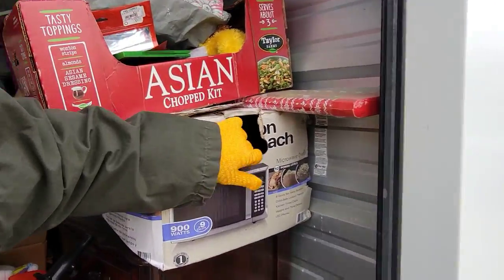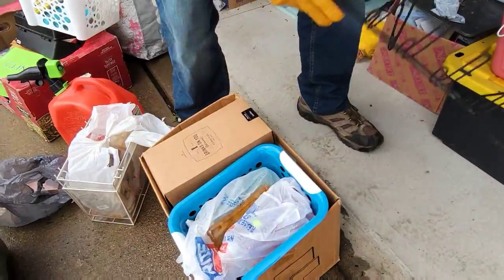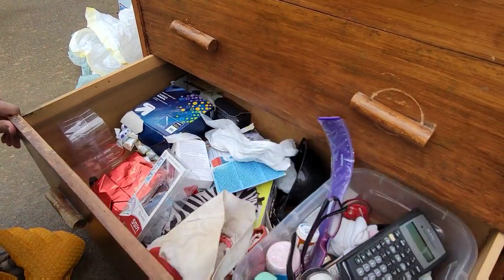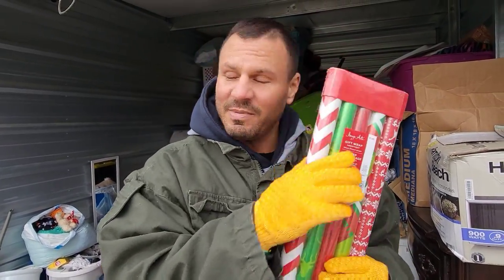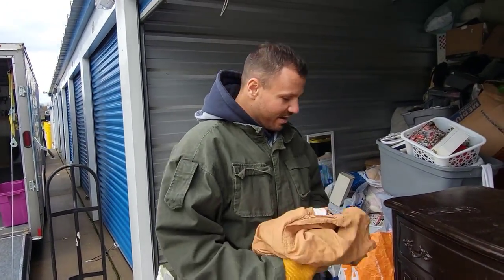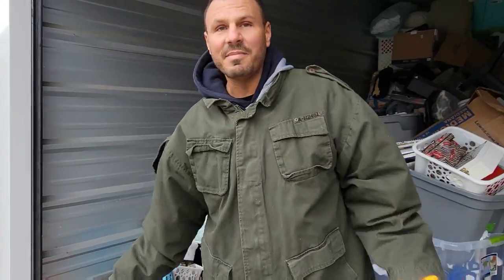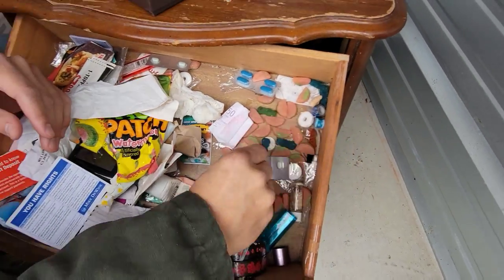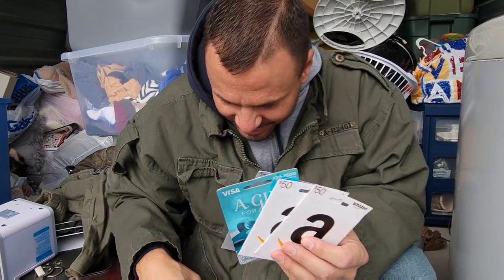WHO WOULD DO THIS / I Bought An Abandoned Storage Unit / Storage Wars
Watch to the END to see how much MONEY Jeremy will make?

Jeremy heads out on the road to one of his favorite storage unit auctions in Painesville Ohio

He's scored huge here in the past and he's itching for another big win

Jeremy bids $350 on the biggest unit of the day which ends up being the biggest profit of the day

This huge unit is giving huge money making opportunities

How much money do you think Jeremy will make?

PUBLISHED ON:
11.18.21

EBAY STORE: WhatTheHales